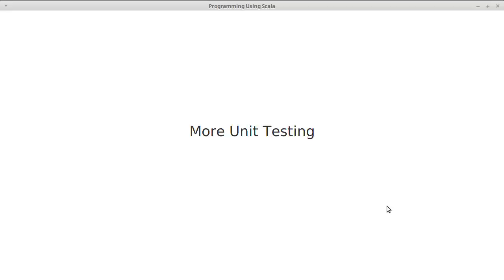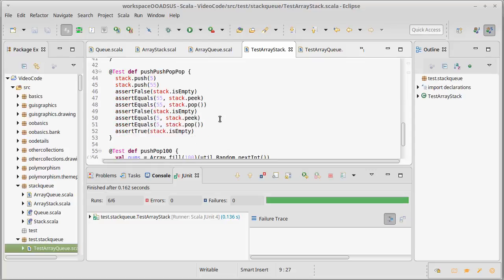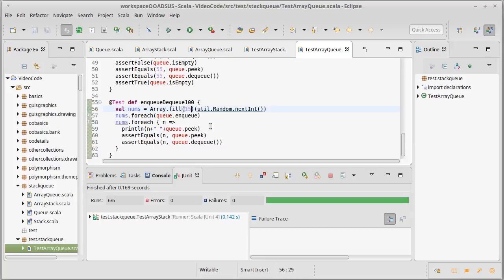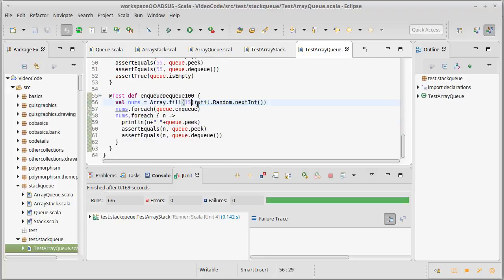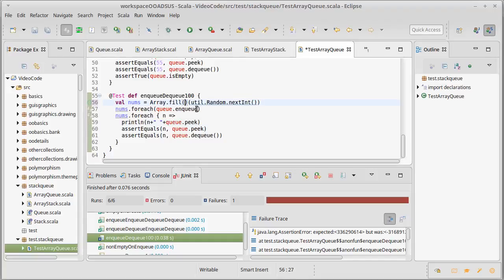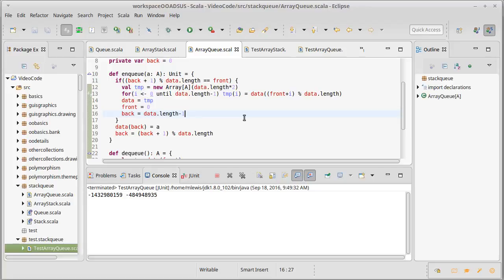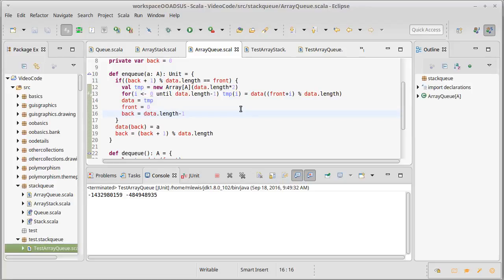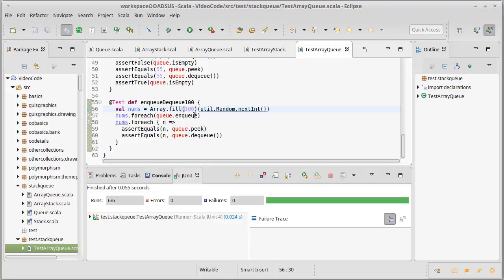More Unit Testing (using Scala)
This video looks at more complete unit test for stack and duplicates them for queue. The tests find an error in the queue that we have to fix.